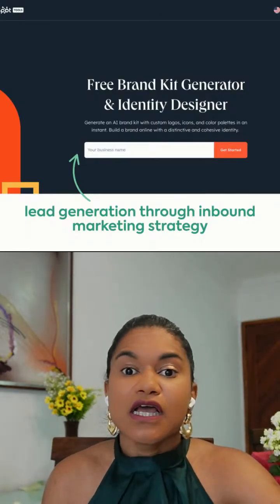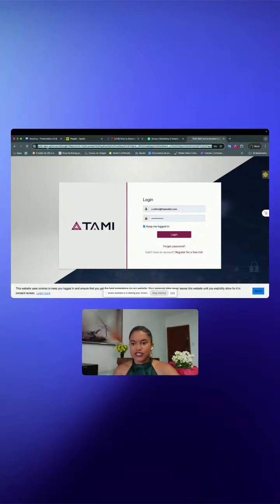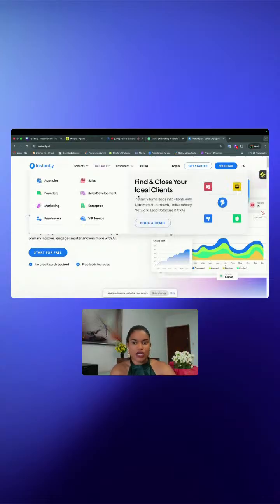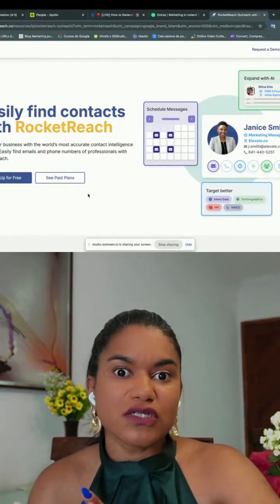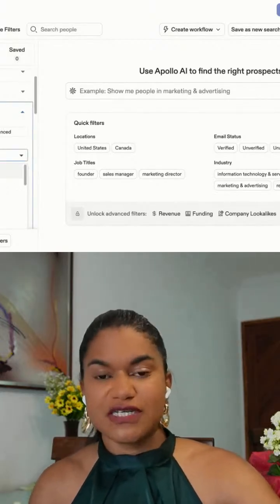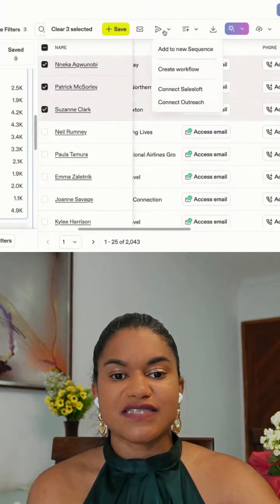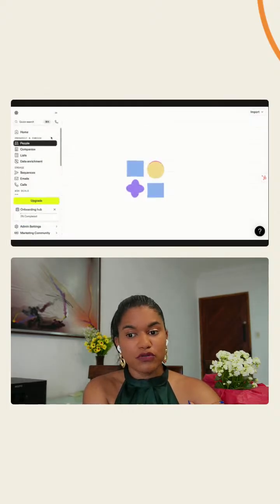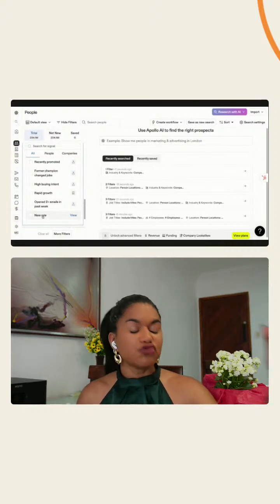How to Generate Leads on LinkedIn — Using Free Tools